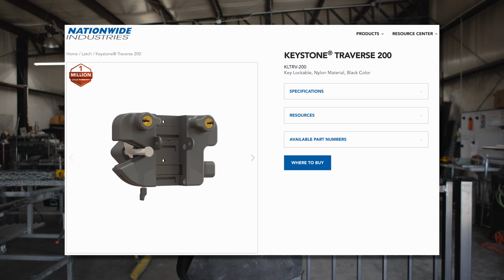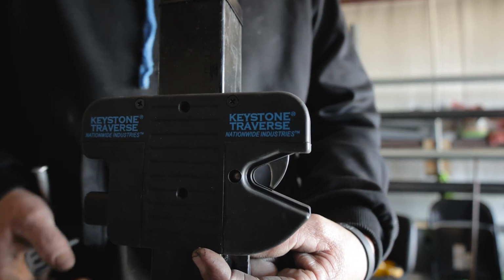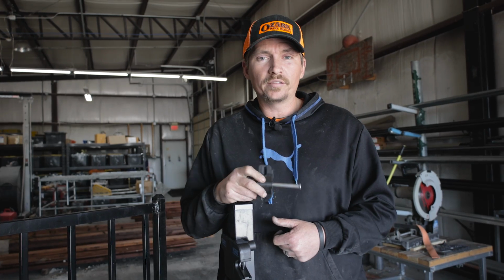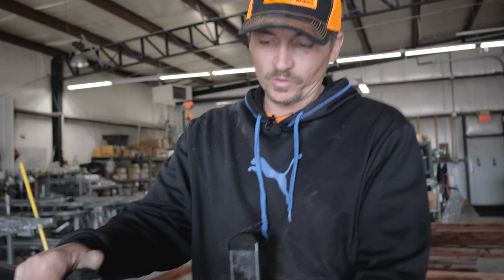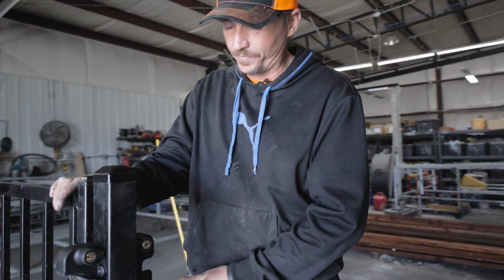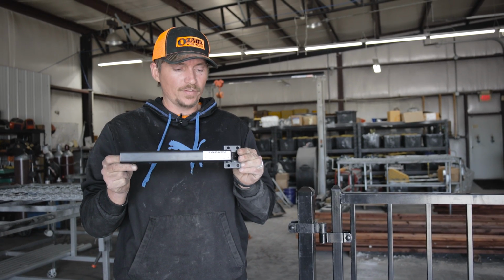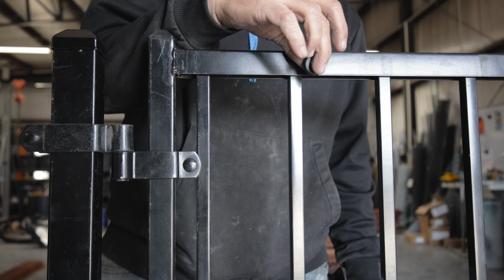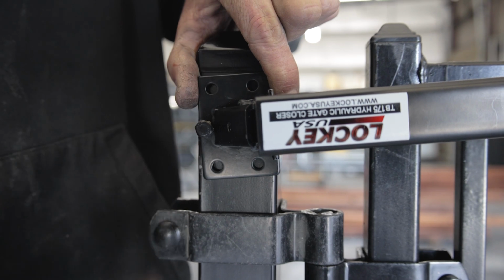Best SELF CLOSING Hinge & Latch For Fence Gates! (Demo and Install)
I'm showing you guys the BEST self closing hinge and latch combo your money can buy! These Nationwide products are easy to install and are very reliable!